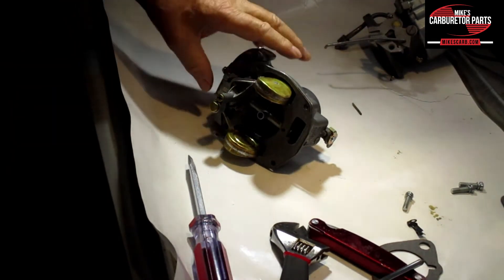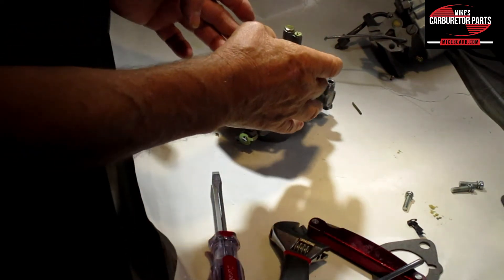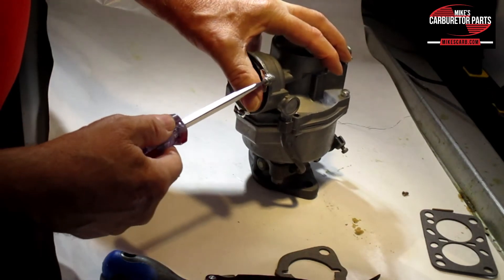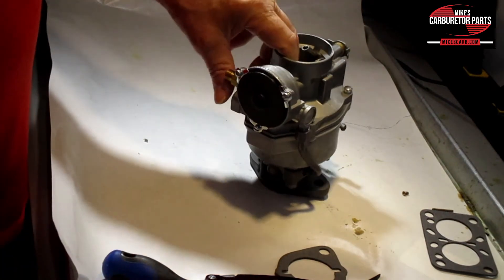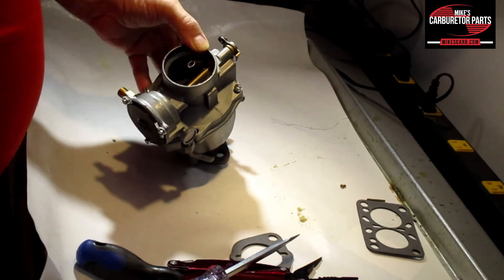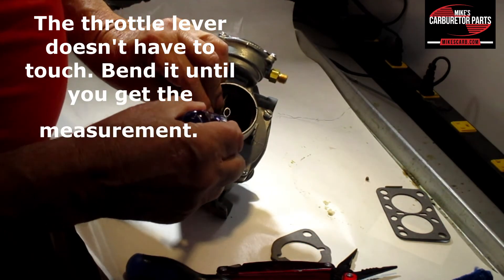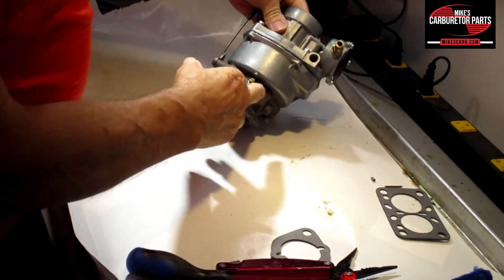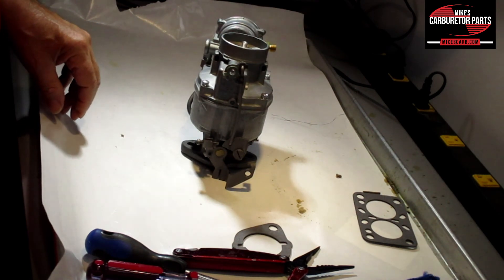Rochester BC Carburetor Adjustments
This video shows all of the adjustments we make at Mike's Carburetor Parts to fine-tune your Rochester BC carburetor, including adjusting the float level, float drop, choke, choke rod, choke unloader, and setting both idle and idle mixture.

Contents:
0:00 Intro
0:14 Measuring the float level
0:36 Adjusting the float level
1:16 Measuring the float drop
1:32 Adjusting the float drop
2:04 Setting the choke
3:39 Setting the choke rod
4:53 Adjusting the choke unloader
5:35 Setting the idle and idle mixture
6:56 Other adjustments